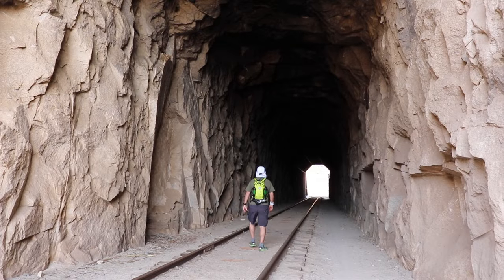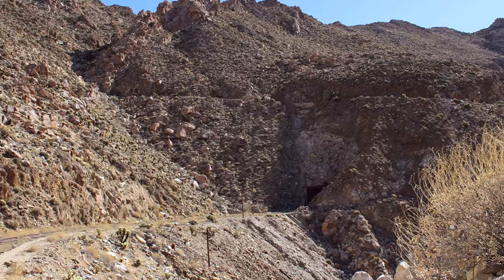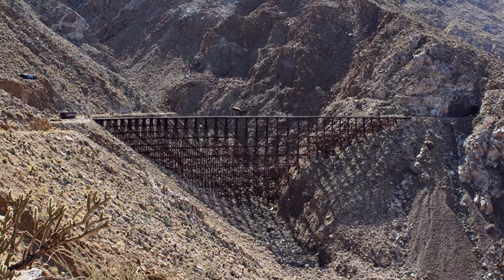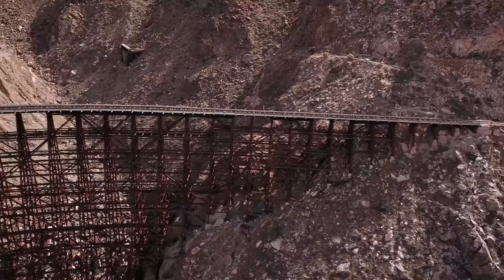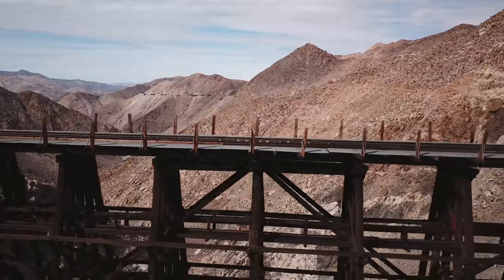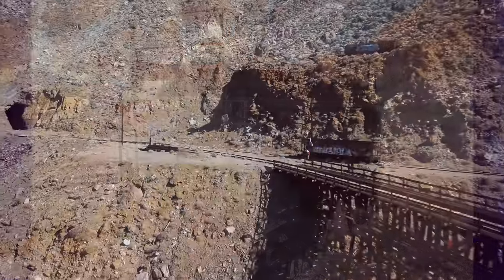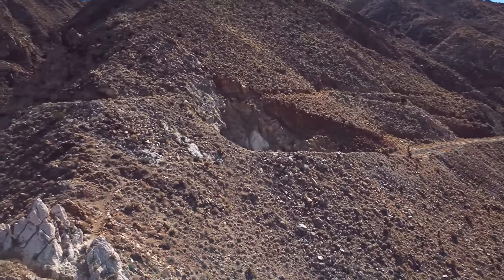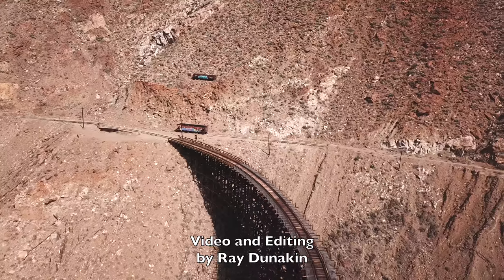Carrizo Gorge Part 3: The Goat Canyon Trestle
This is the third in a short series of documentary videos on the historic, scenic Carrizo Gorge and the San Diego & Arizona Railway line that runs through it. This video explores the area between tunnels #15 and #17, including the famous Goat Canyon Trestle.

"Inspirational Uplifting Americana" by codemusic
Licensed through AudioJungle

If you missed it, be sure to watch parts one and two of this series: